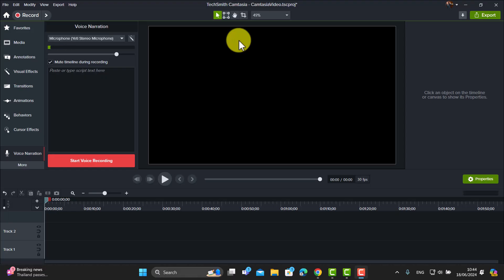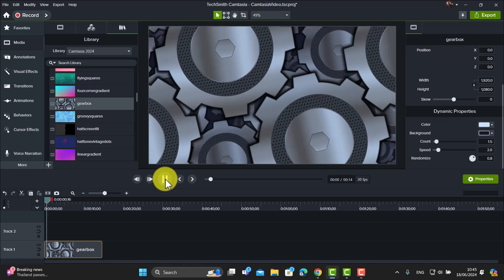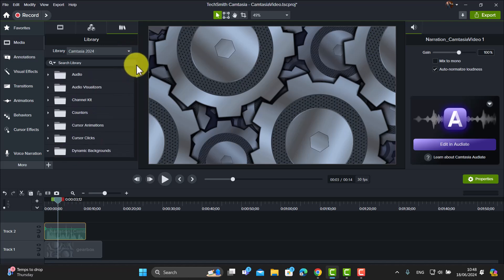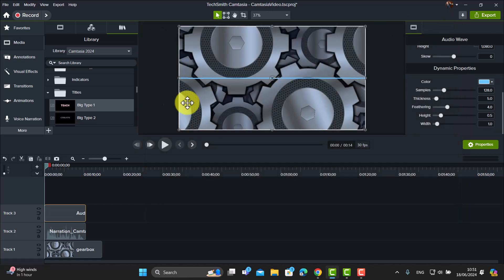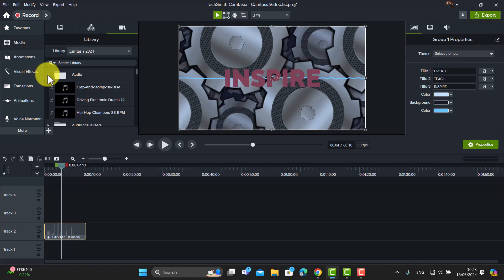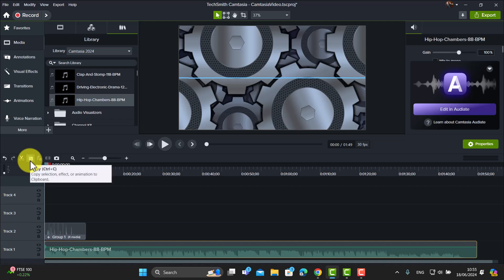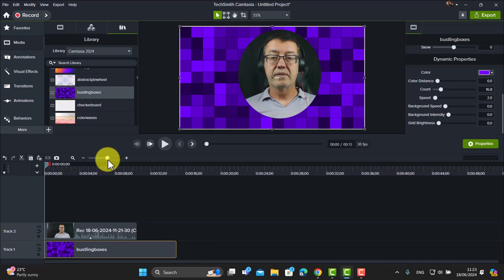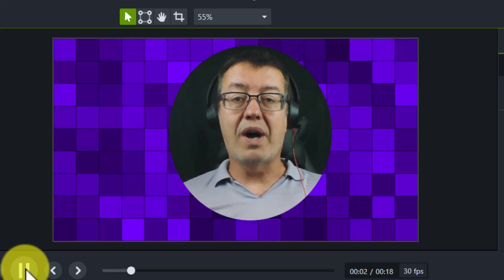How to use the Camtasia library? How to make your own library?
In this video, you'll learn how to use the Camtasia library effectively, along with a comprehensive guide on how to create and customize your own library to streamline your video editing process and enhance your workflow.

00:00 Camtasia- Introduction
00:54 Camtasia
01:16 Camtasia- Intro to your video
04:36 Camtasia- Titles
07:00 Camtasia- Adding Audio
09:20 Promo
10:23 Camtasia- Webcam
16:47 Thanks for watching

In this video I show you some creative ideas using the library assets. Camtasia 2024 has lots of updates and one of them is an extended assets library. The Camtasia 2024 assets library includes audio, video, backgrounds, channel help, callouts and much more. In this tutorial I show you some creative way of using the Camtasia 2024 including how to make great opening videos using the library assets and how to use them along with your webcam.

This is a very practical video with lots of real uses of the library assets and you will see that I use a whole range of them in this video. It will give you a clear understanding of what Camtasia 2024 can offer and you will get to see many of the free library assets in action. If you are looking to learn to be more creative with Camtasia and to make more engaging and interesting videos, then I think you are going to find this video really interesting.